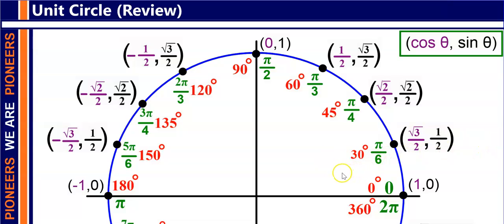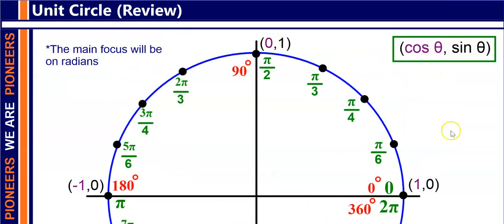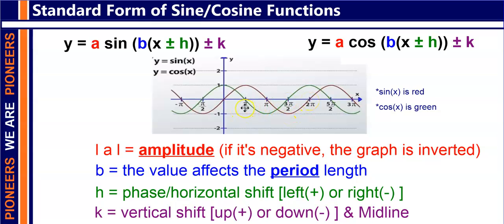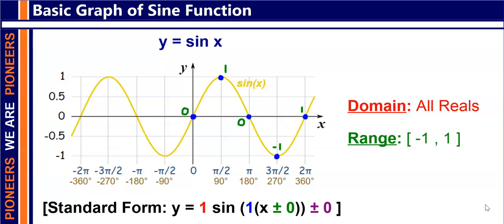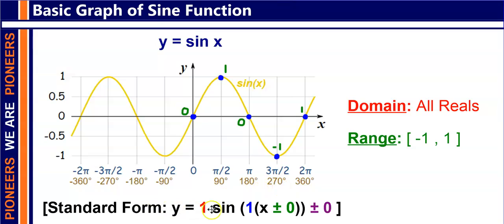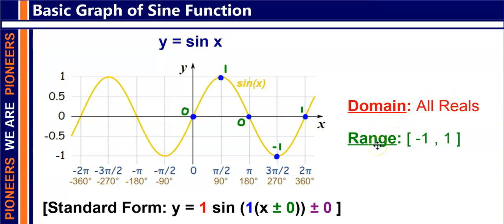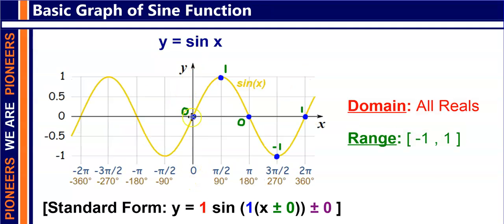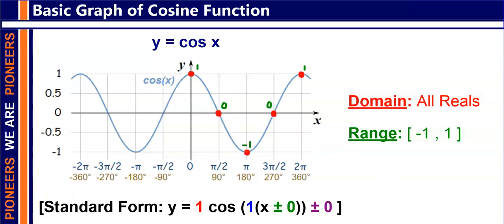Standard Form, Dom&Range of Sin&Cos